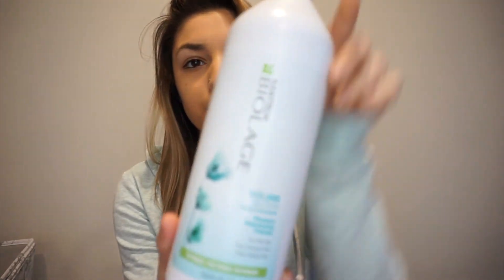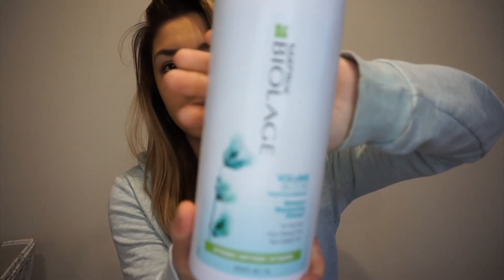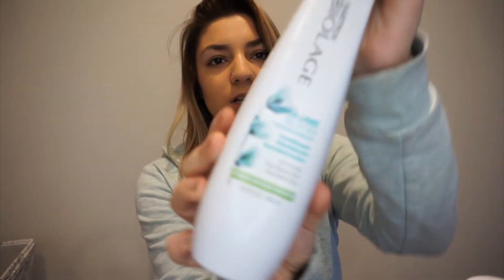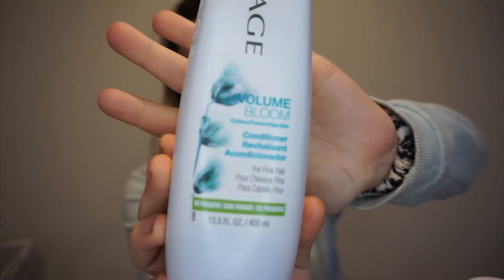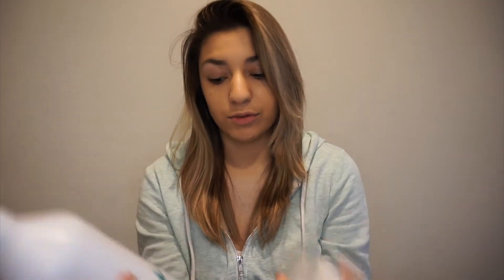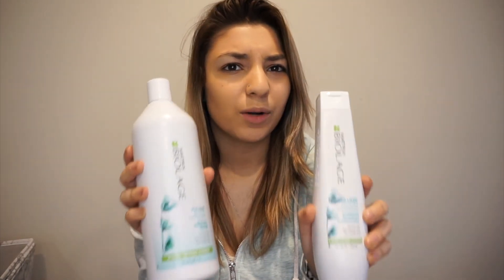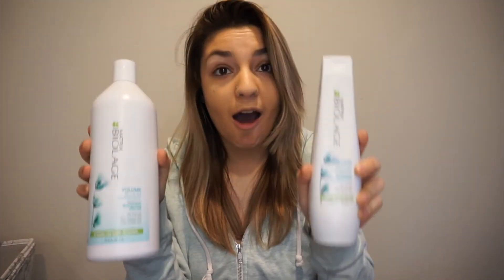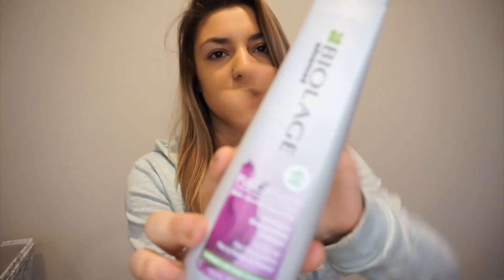BIOLAGE PRODUCT REVIEW (part 2)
Hey everyone! Today I will be revisiting some of my favorite shampoos from Biolage! This was my most popular video to date so I'm bringing it back and revising it a little bit for you! Woo hoo!

xoxo